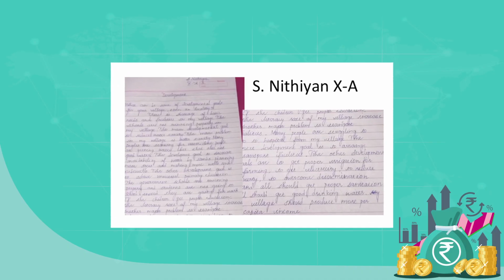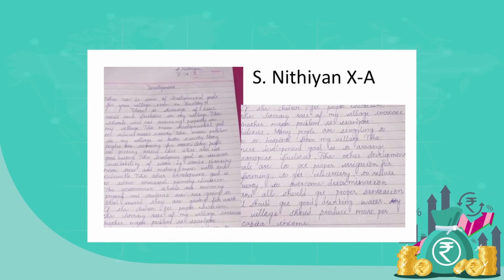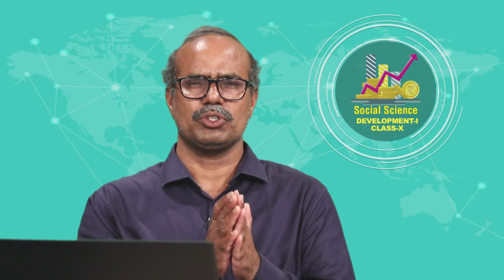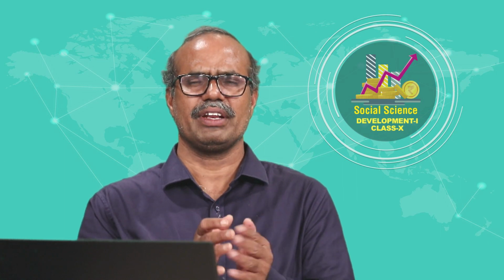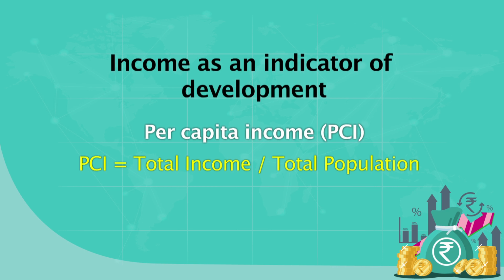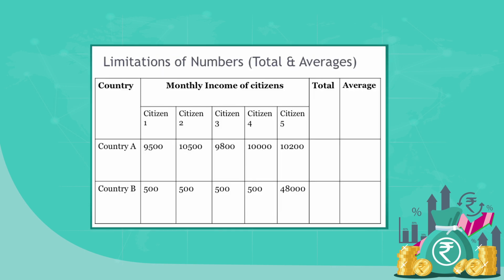SOCIAL SCIENCE || CLASS X || DEVELOPEMENT || Part -1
Development is a broad term that refers to the process of growth, progress, and improvement in various aspects of human life. It can refer to social, economic, cultural, and environmental aspects, among others. In general, development is often associated with positive changes that lead to a better quality of life and well-being for individuals, communities, and societies as a whole.

The concept of development is often used in the context of economic development, which involves the growth of national income, improvement of living standards, and reduction of poverty. However, development can also refer to social development, which includes improvements in education, health, and social welfare, as well as cultural development, which involves the preservation and promotion of cultural diversity and heritage. Furthermore, environmental development is concerned with the protection and sustainable use of natural resources.

Overall, development is a complex and multifaceted process that involves a range of factors, including economic, social, political, and environmental factors. It is an ongoing process that requires long-term planning, effective policies, and the active participation of individuals, communities, and governments at all levels.